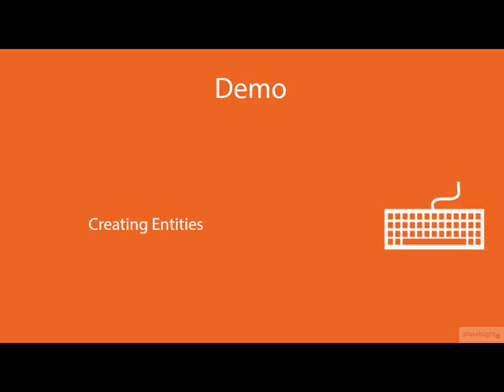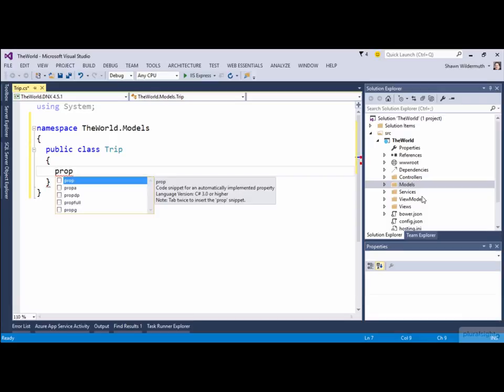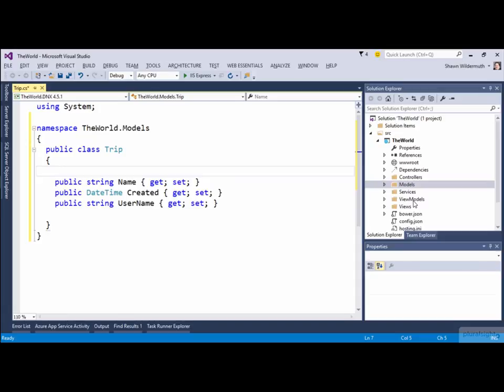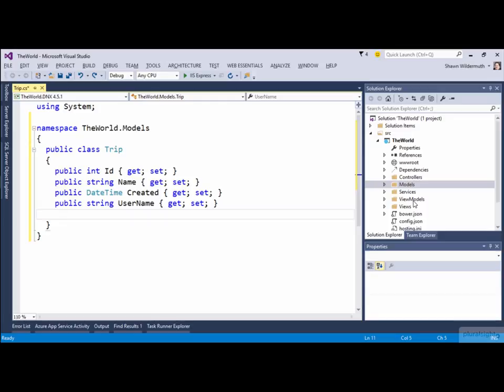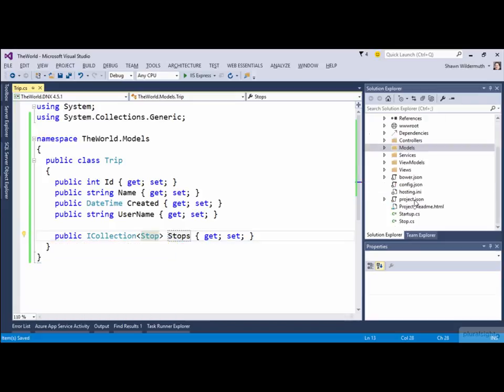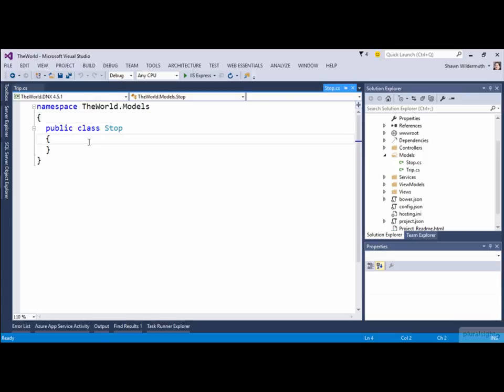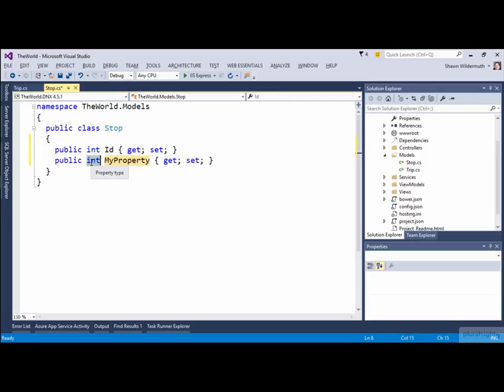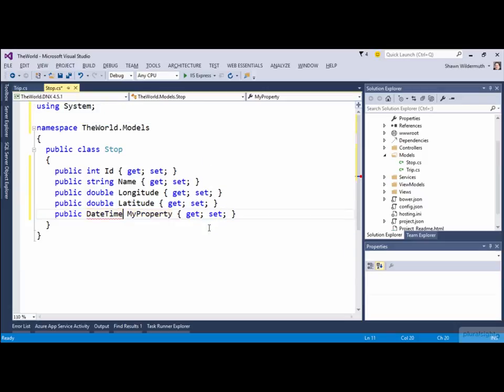06_02-Creating Entities.mp4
06_02-Creating Entities.mp4